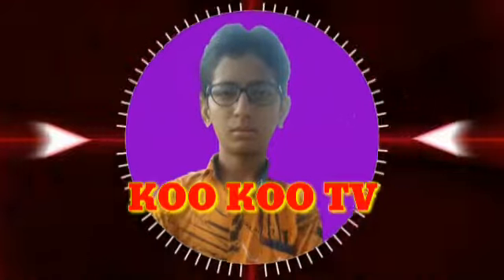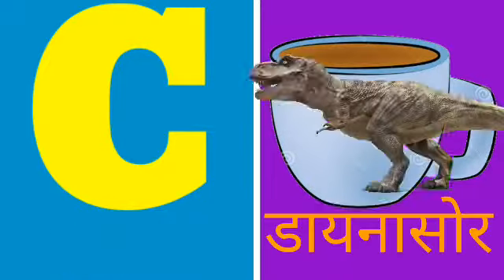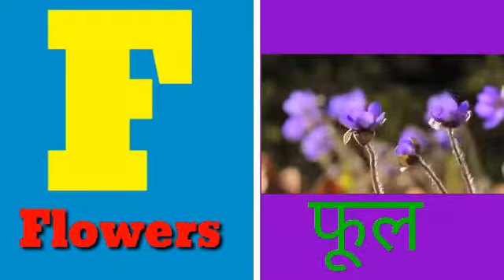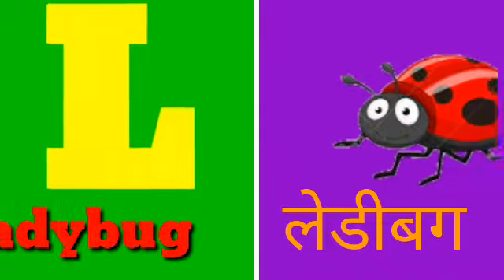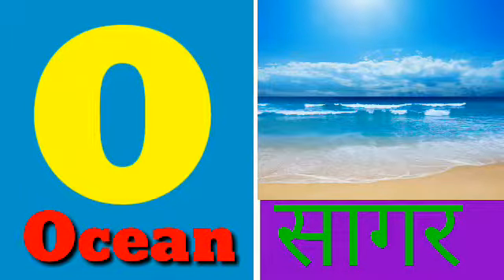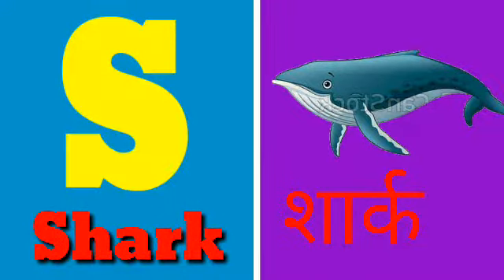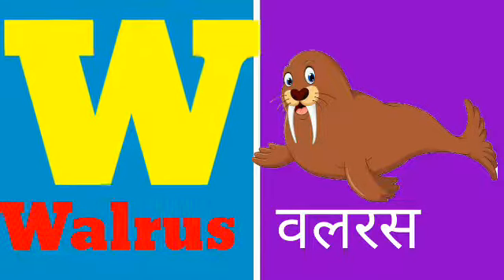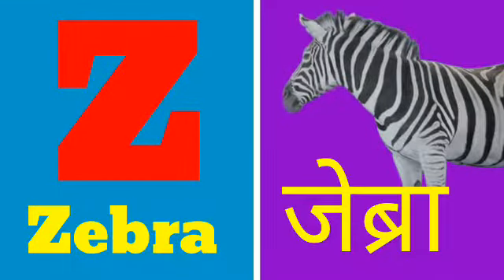A for Airplane , B for Ball , C for Cup , D for Dinosour ABCD phonics song